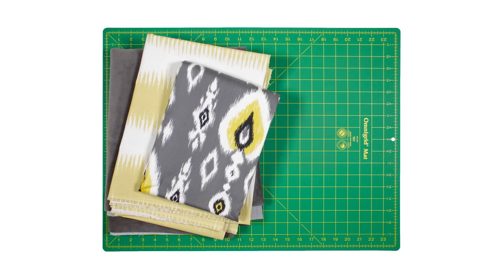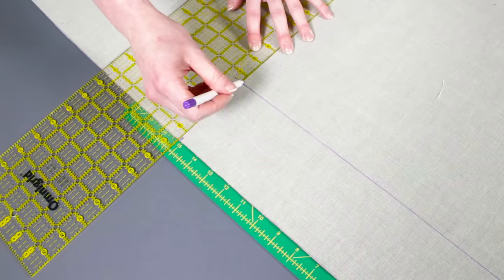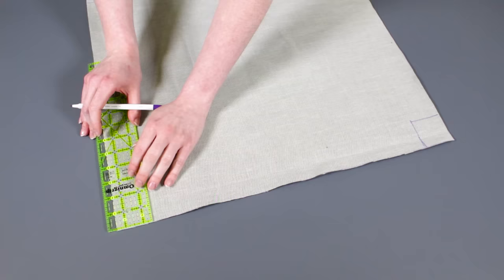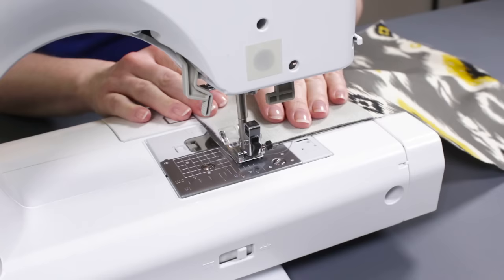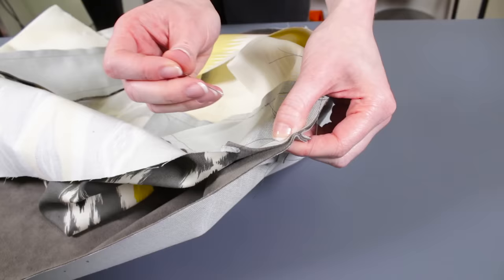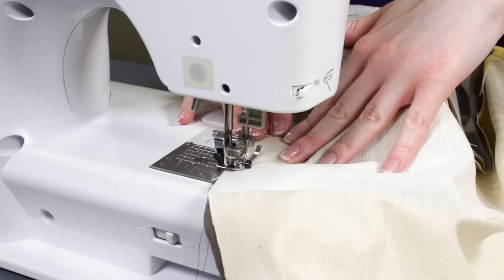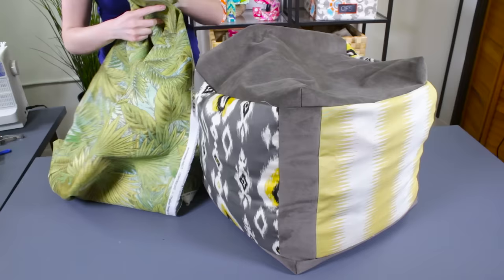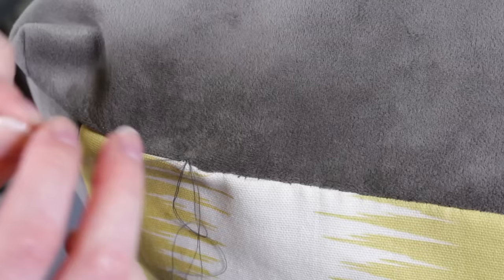How to Make a Pouf Ottoman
Learn how to make a personalized pouf ottoman with this simple DIY tutorial.  This versatile pouf can be used as a foot rest or extra seating in the living room, bedroom, or play room.  Use any extra pillow forms or scraps of fabric to fill it.